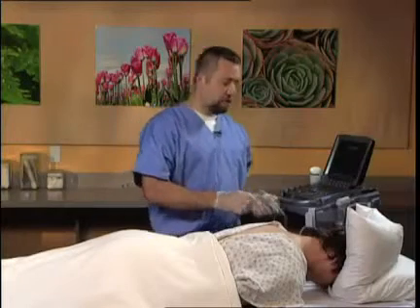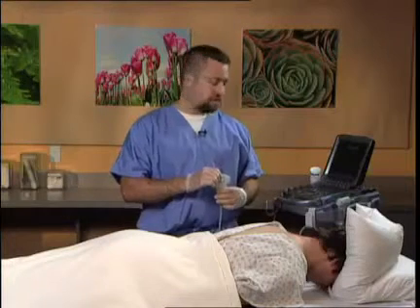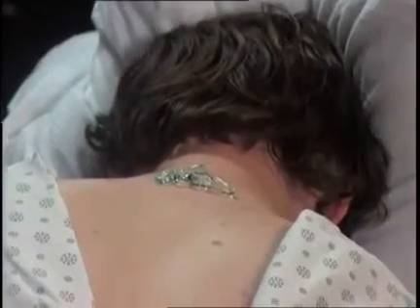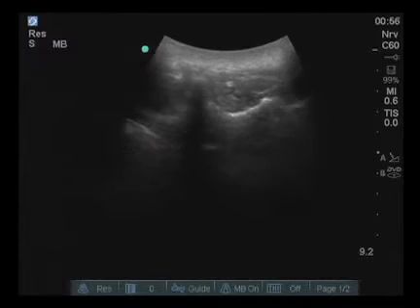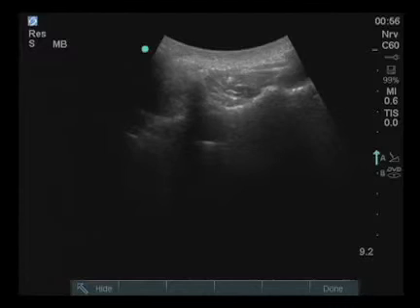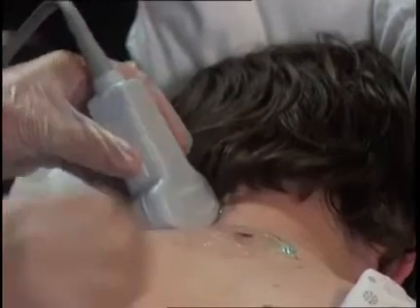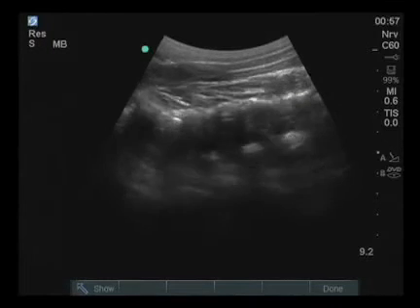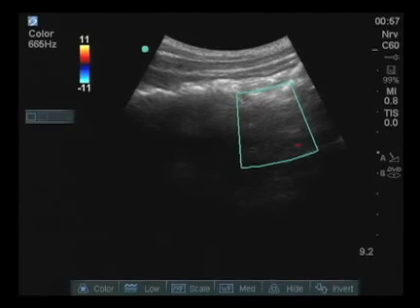Ultrasound guided cervical injection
Regional block ... pain mx